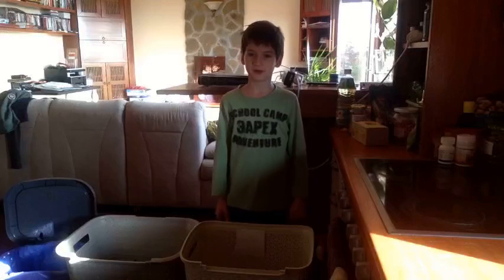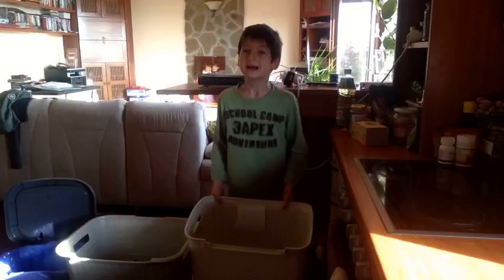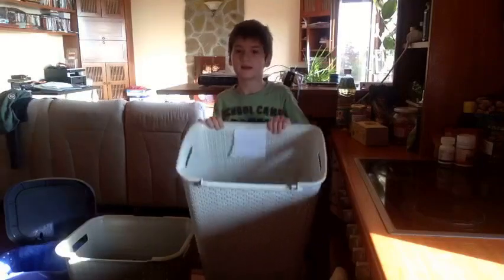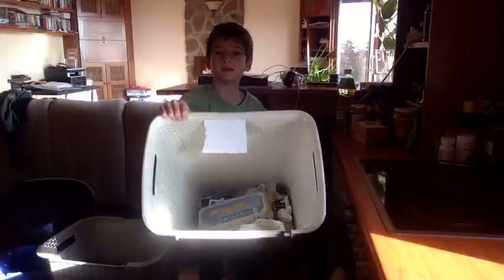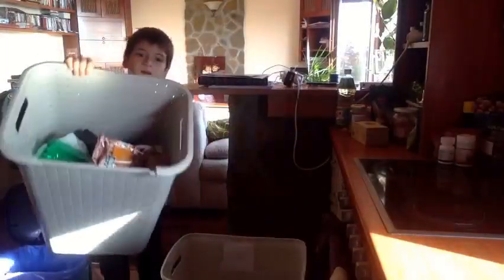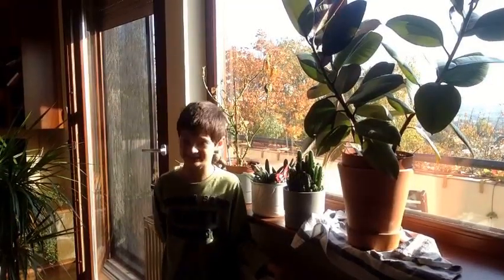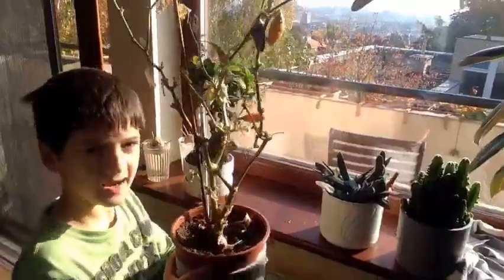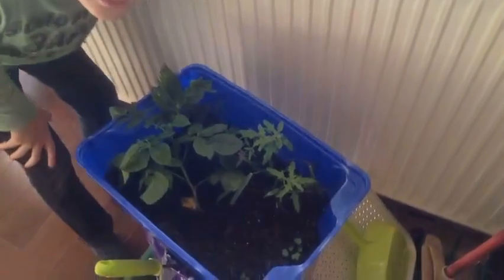Saving The Environment - Peter Jones Magic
Here are some ways my son helps save plastic and saves the environment. This was a 2 min video that he had to do in class. The way we purchase products is very important to select the plastics and ways we buy in shops. If 20% of the world brought their own jugs and bags that is a lot of saving. Hopefully we can reach a zero waste environment in the near future.